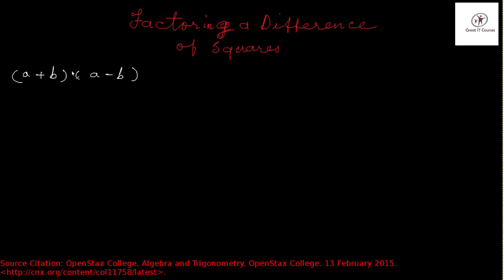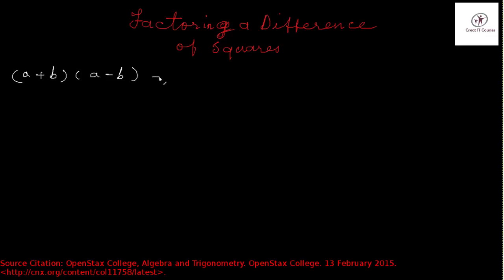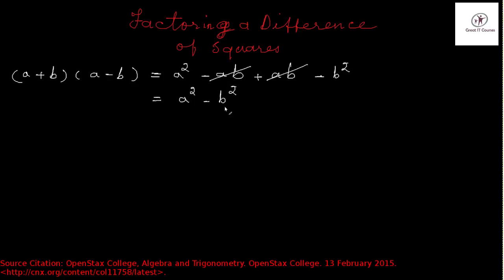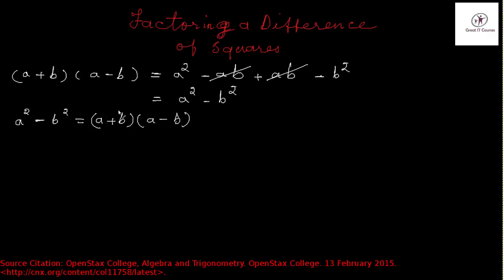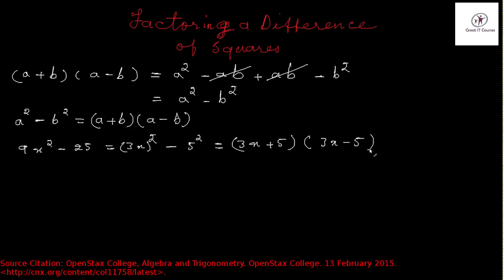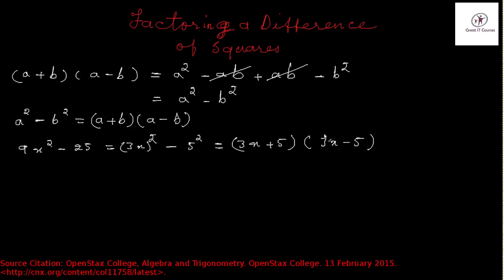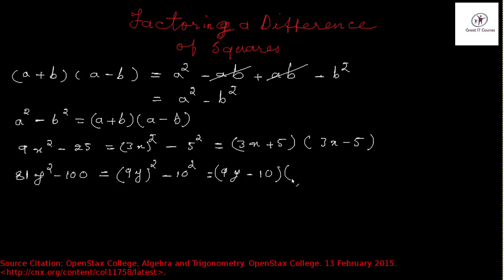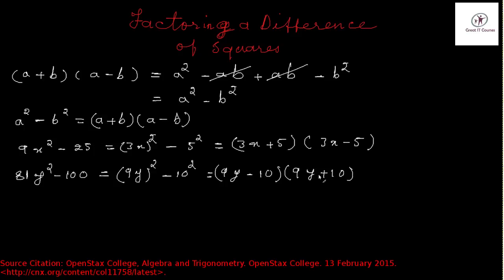Factoring a Difference of Squares Polynomials - Algebra Course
Learn how to Factor a Difference of Squares Polynomials

More information about "Algebra Trigonometry Prerequisites":

This video is part of a course in mathematics (Algebra And Trigonometry Prerequisites) that you can take on Udemy.com free of cost. The course contain 89 videos and teaches you the following step by step:

Real Numbers
Exponents and Scientific Notation
Radicals
Polynomials and Rational Expressions